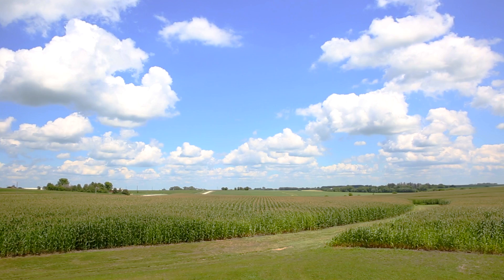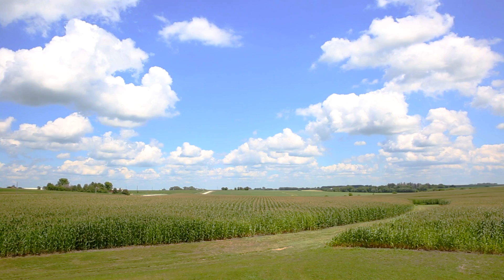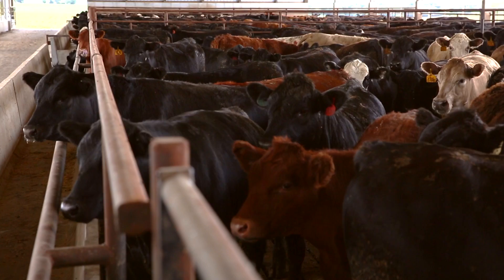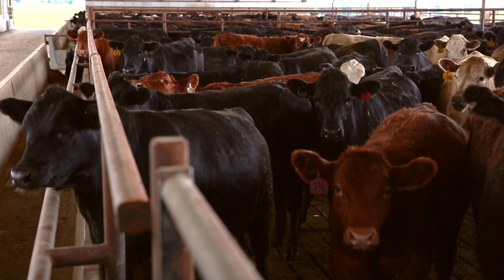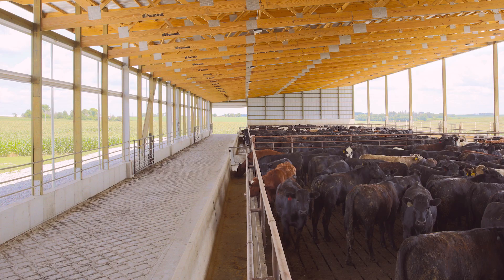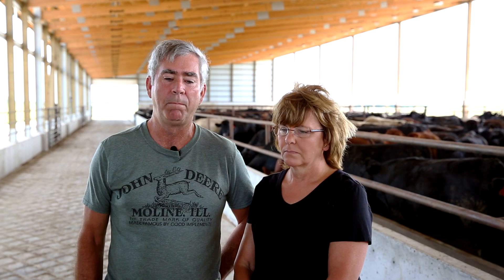Don Corkery's Monoslope Beef Barn | Brandon, IA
Don Corkery talks about the benefits of his new monoslope facility.